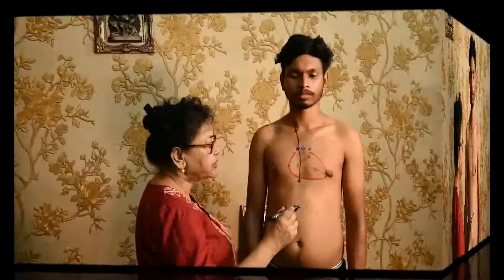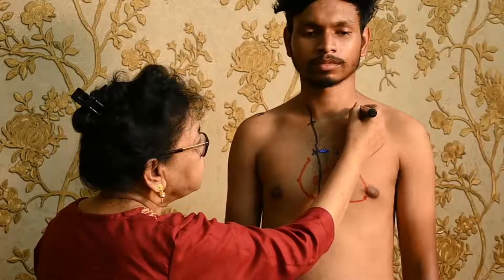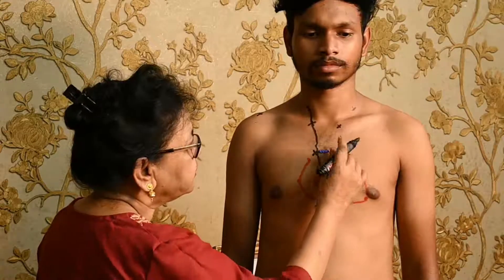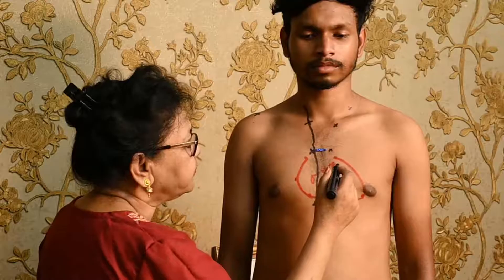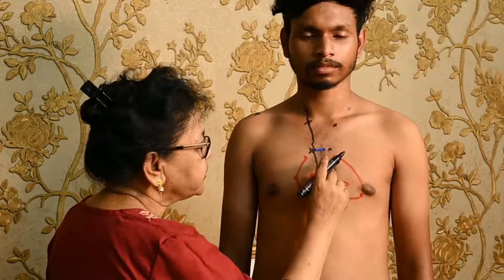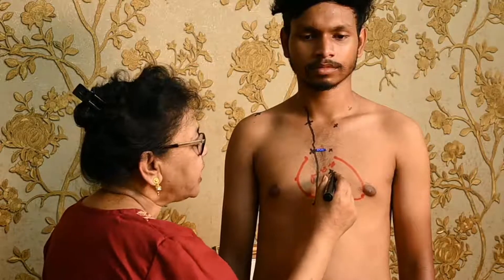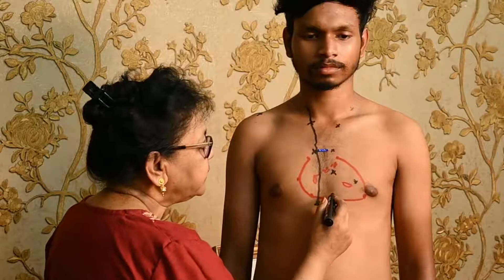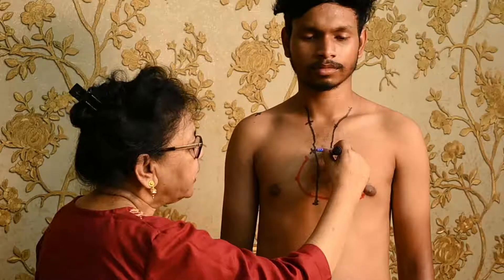Surface Marking of Thorax and it's clinical Importance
medical students
forensic medicine